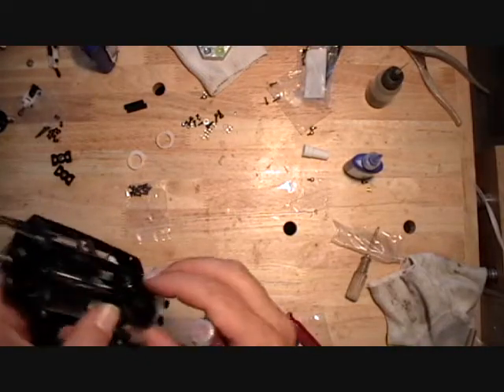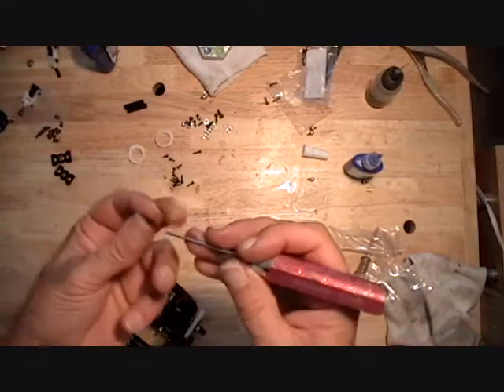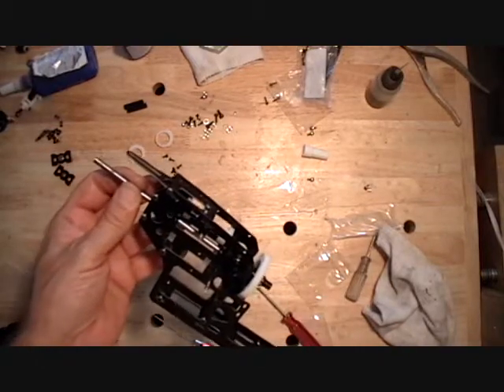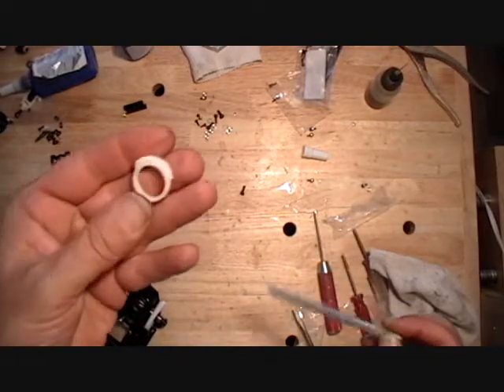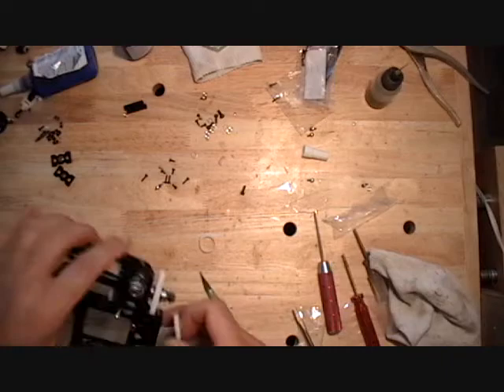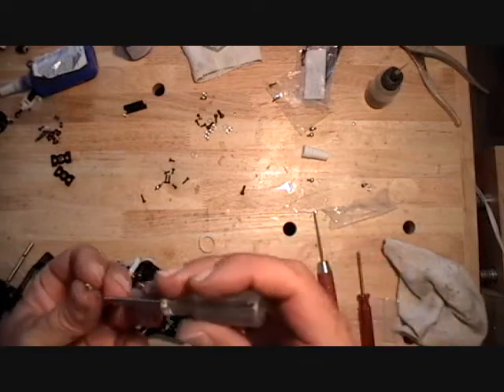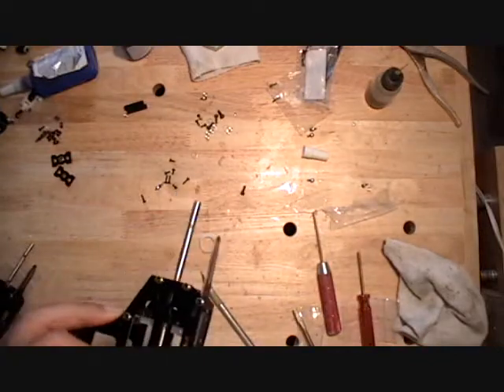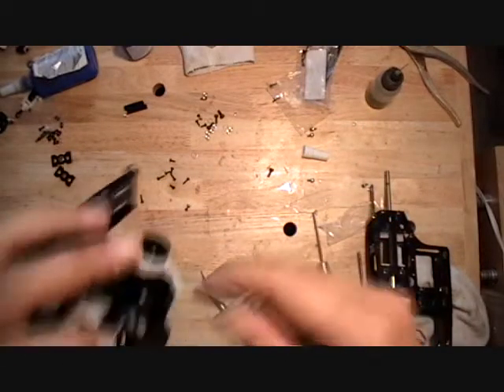Rotormast Instructions SecA Step6&8ij_0001.wmv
Rotormast V-22 Osprey Instructions Section A Step 6
Parts i, j